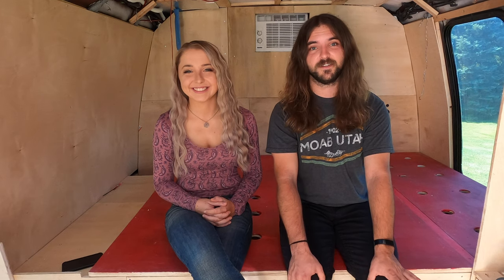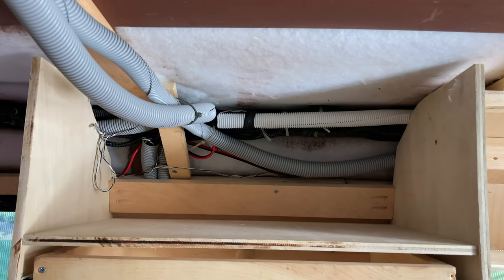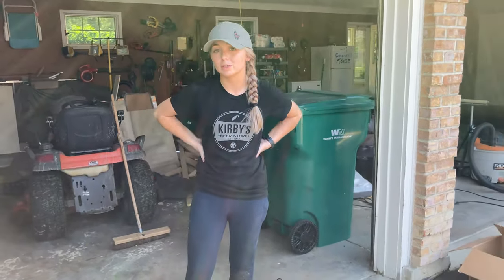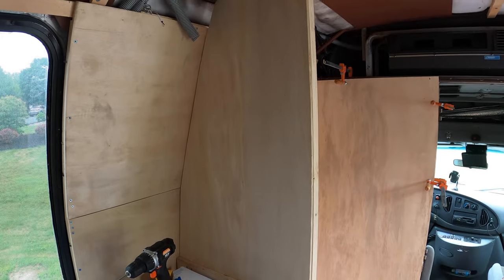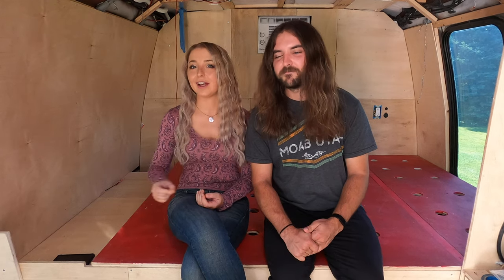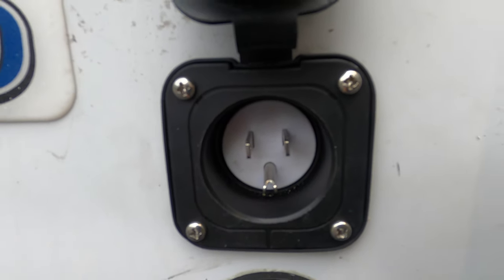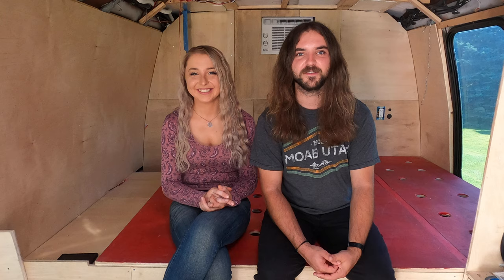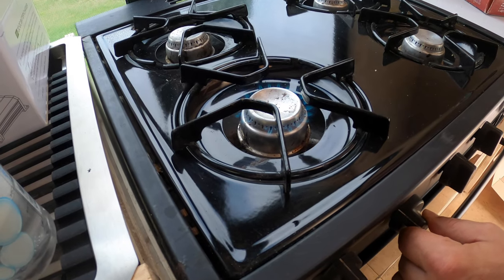Shuttle Bus to Tiny Home Conversion (Part 3)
We're just over four months into this build and things are really coming along! In this episode, we dive into the construction of our kitchen space, electrical system, propane system, and solar powered AC unit.